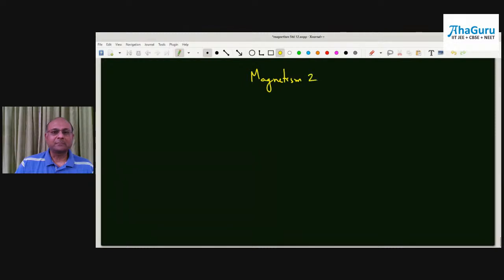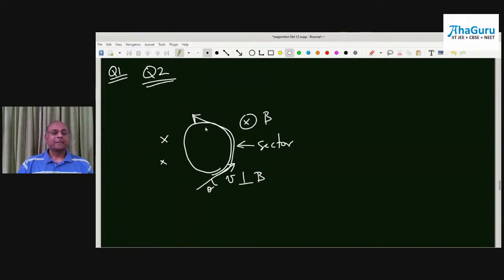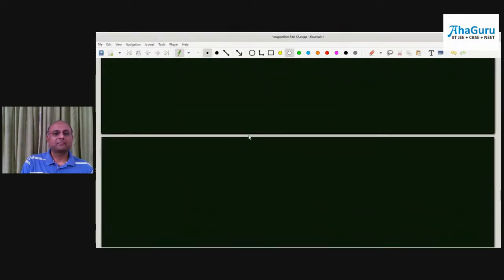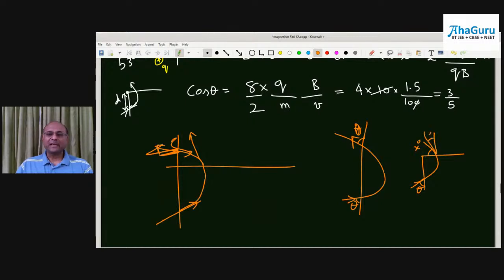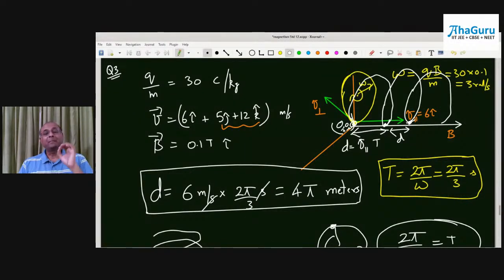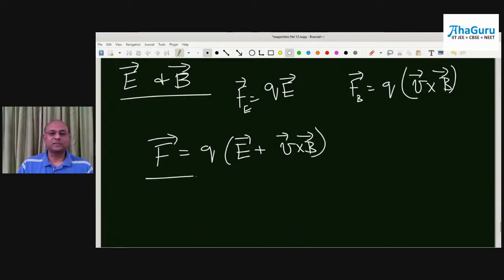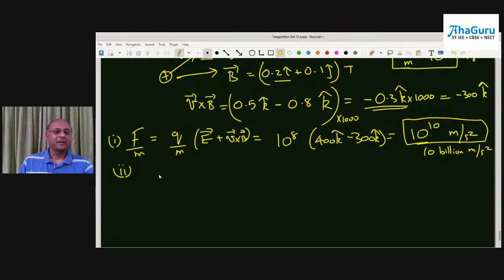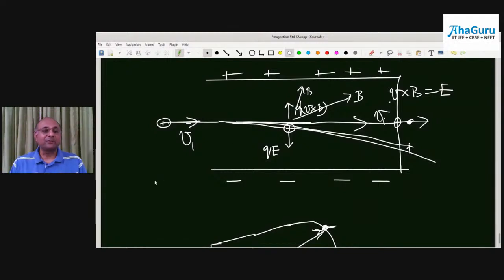Magnetism 2 Std 12